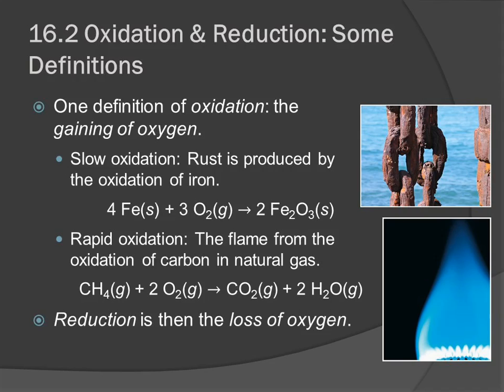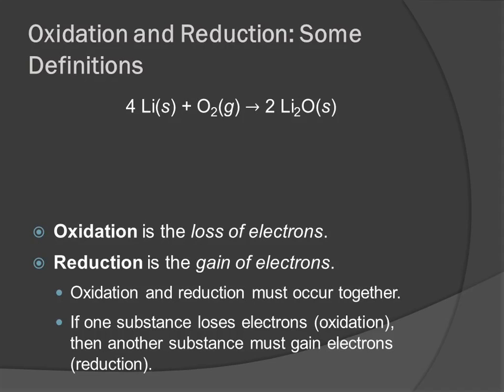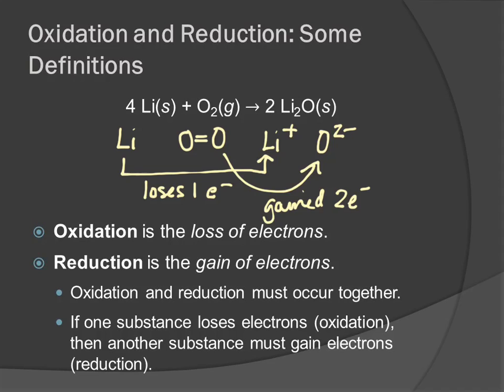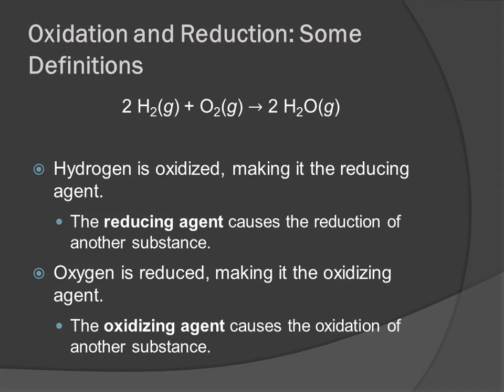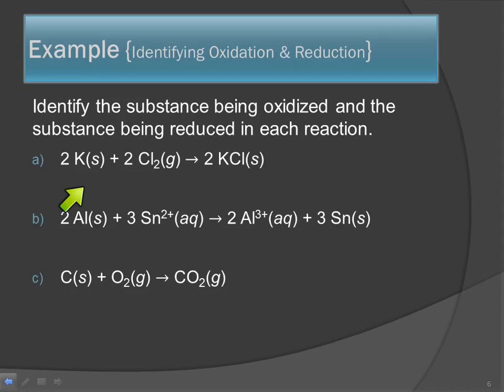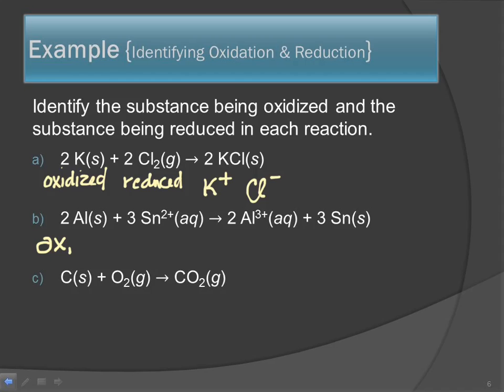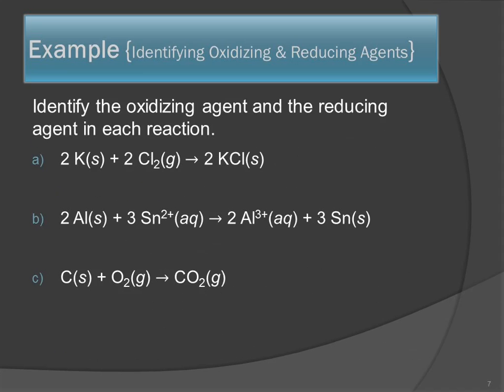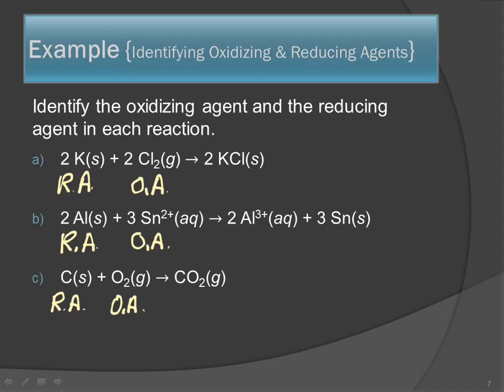3A 16.2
11/18/14 lecture at FCC